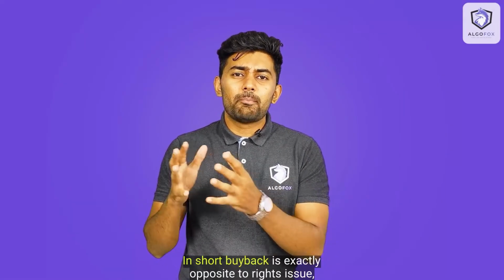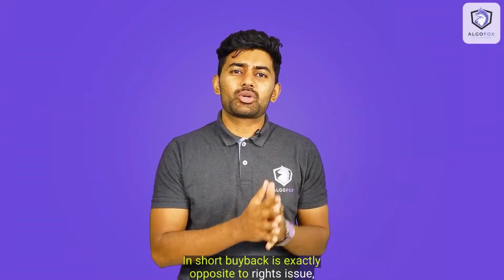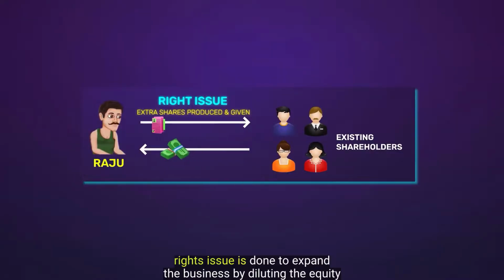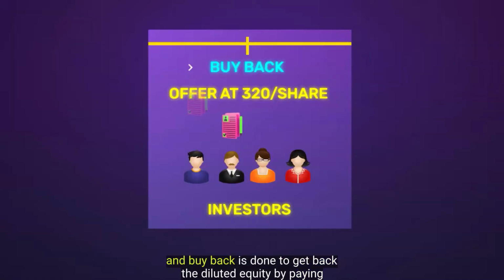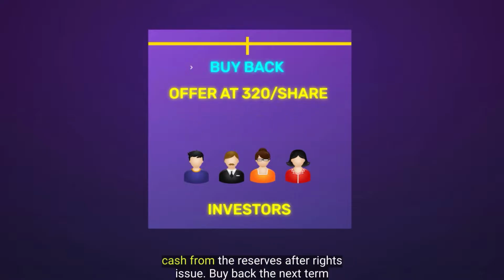What are Rights issue, Buy back , FPO & Offer for Sale - Explained in detail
In this video, we'll go over what rights issue, buy back, FPO and offer for sale are and explain in detail.

If you're wondering what these terms mean or how they work, then this video is for you! We'll discuss each of these terms in detail and explain what they mean for investors and companies. By the end of this video, you'll have a better understanding of these important financial terms!

Key points covered in this video are
Rights issue and its impact on stake holders and promoter
Bonus and its impact on stake holders and promoters
and how Right issue and Bonus are exactly opposite to each other

We will also discuss F.P.O and how it is similar to I.P.O
We will discuss types of F.P.O and their impact on promoters and share holders.
Finally we will see Offer for sale (O.F.S) and how it is similar to F.P.O
we will also see key major difference between F.P.O and Offer for sale